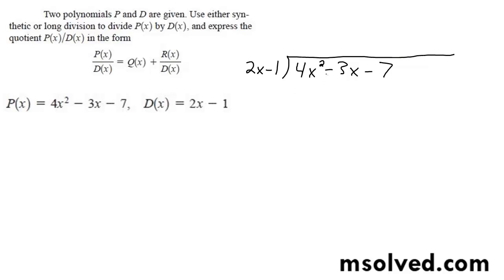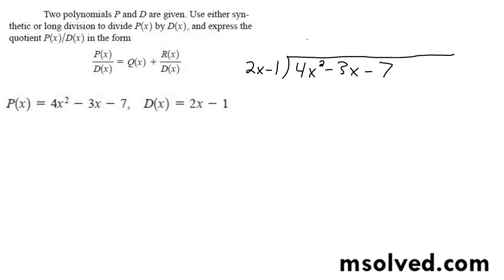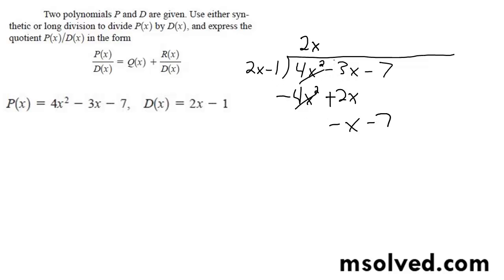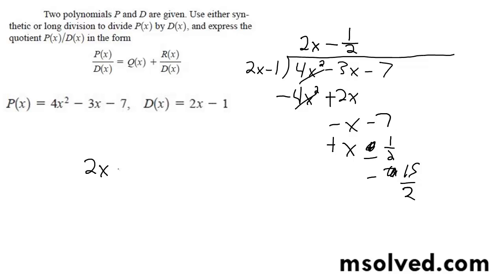Divide 4x^2 - 3x - 7 by 2x-1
Two polynomials P and D are given. Use either synthetic
or long division to divide by , and express the
quotient in the form P(x) = D(x) + R(x) for 4x^2 - 3x - 7 and 2x-1